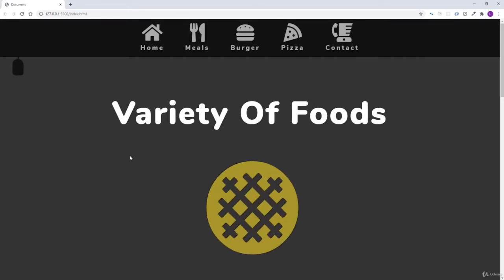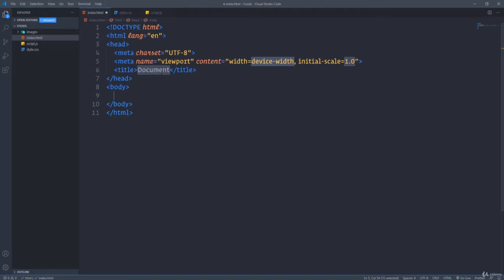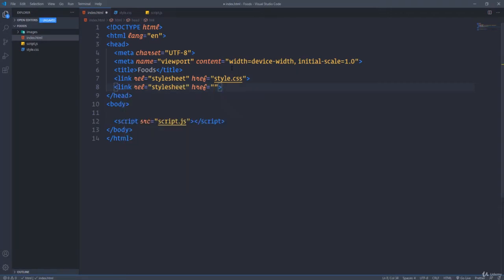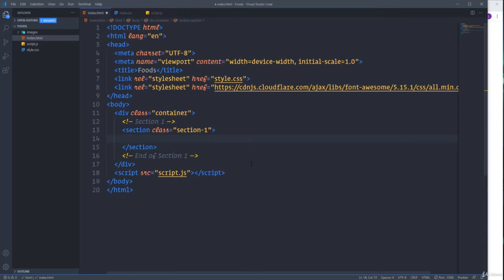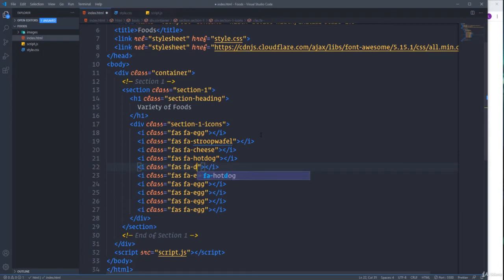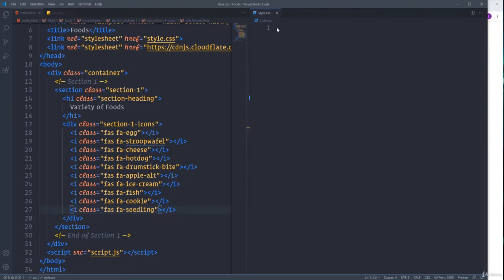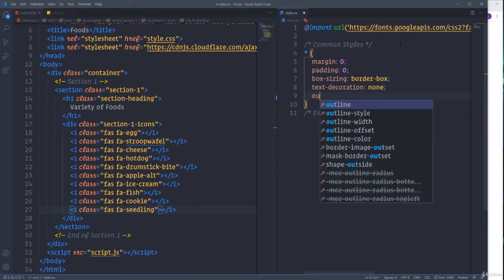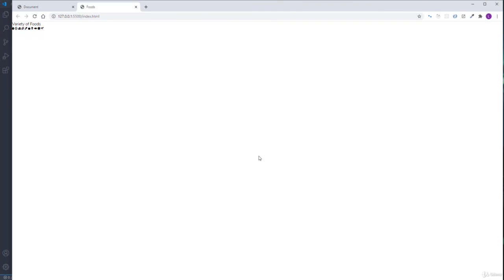FOOD WEBSITE USING HTML CSS JS | Create HTML Markup for Landing Part 1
FOOD WEBSITE USING HTML CSS  JS |  Create HTML Markup for Landing and Define Common Styles